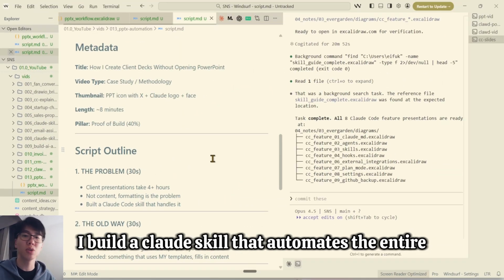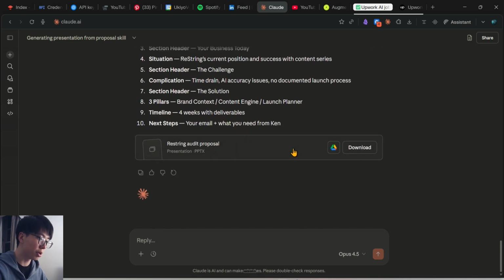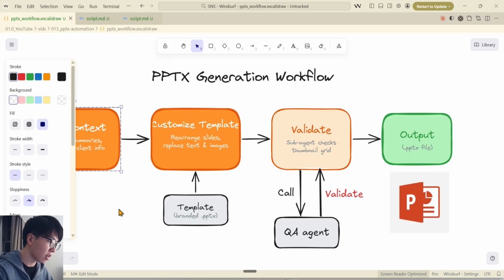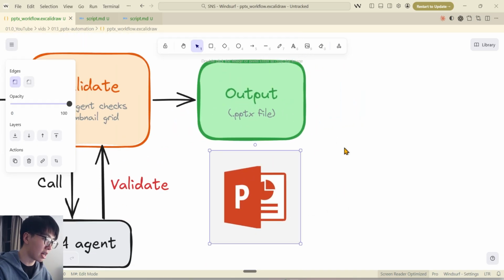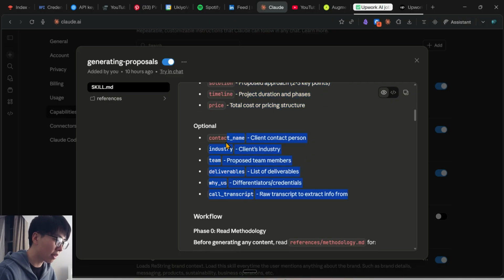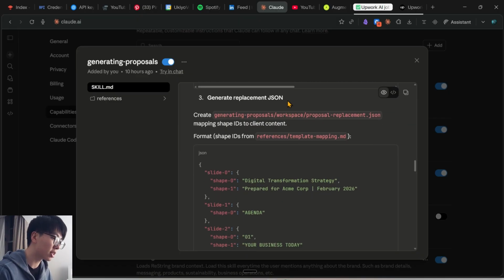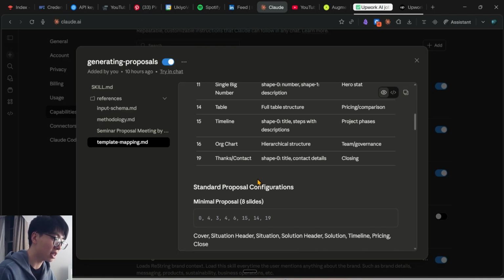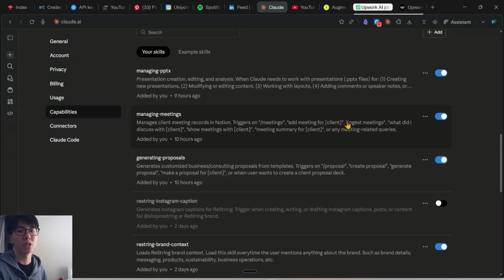How to Make ANY PowerPoint Proposals with Claude Skill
Presentations take 4+ hours. Not because the content is hard, but because formatting is tedious.

In this video, I show you my Claude Code skill that creates client presentations:
→ Uses YOUR existing templates and branding
→ Analyzes all available slide layouts automatically
→ Generates content based on a simple brief
→ Validates output with thumbnail grids before export
→ Exports a .pptx file ready to send

I built this because templates still need customization, designers are expensive, and tools like Gamma output generic decks that don't match your brand.

I build systems like this for agencies and consultants. If presentations are eating your time, let's talk.